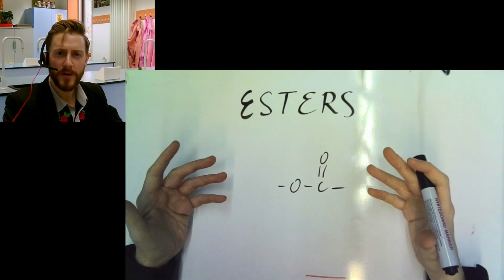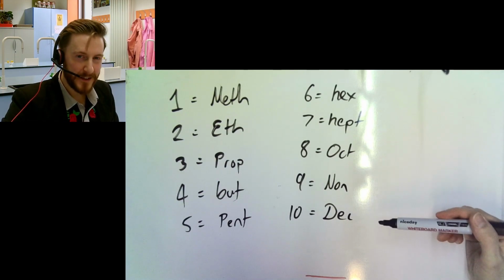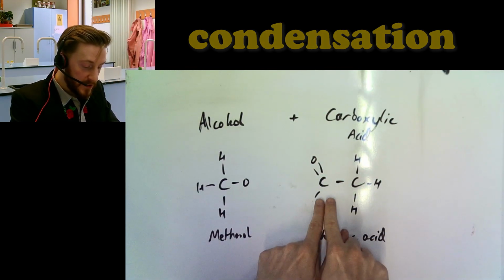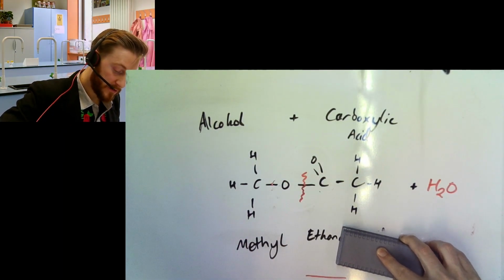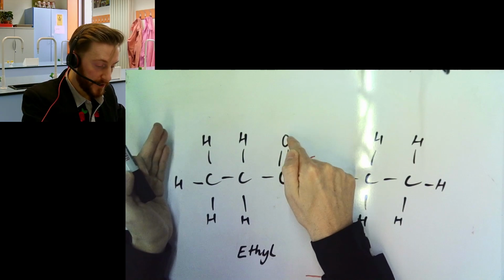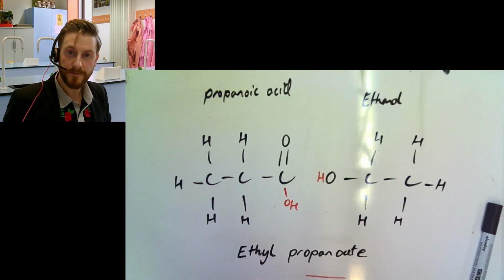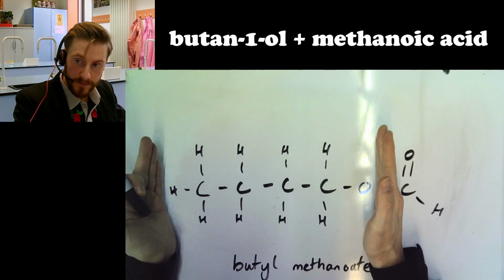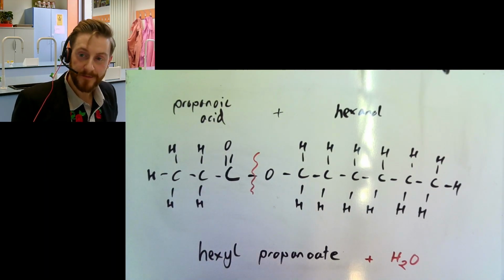Esters: Organic Chemistry // How to name and draw esters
Hello, in this video Mark explains how to name and draw esters. Esters typically have a pleasant smell; those of low molecular weight are commonly used as fragrances and are found in essential oils and pheromones. They perform as high-grade solvents for a broad array of plastics, plasticizers, resins, and lacquers, and are one of the largest classes of synthetic lubricants on the commercial market. Polyesters are important plastics, with monomers linked by ester moieties. Phosphoesters form the backbone of DNA molecules. Nitrate esters, such as nitroglycerin, are known for their explosive properties.